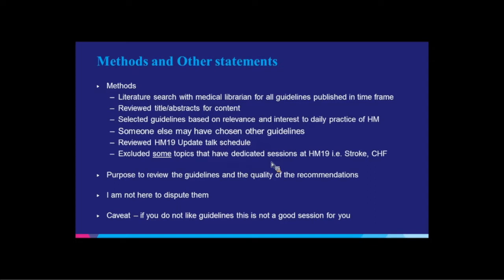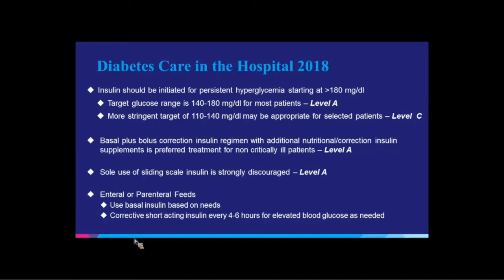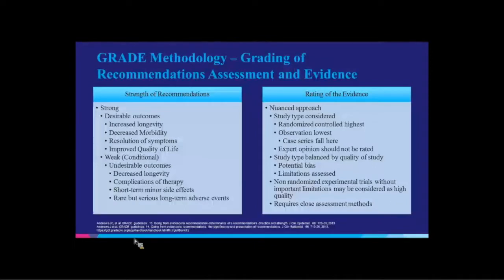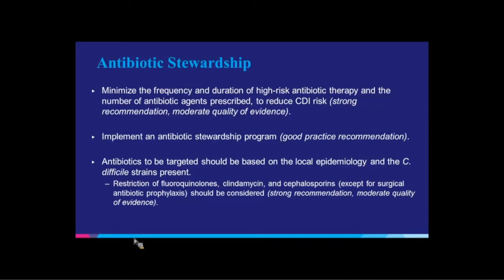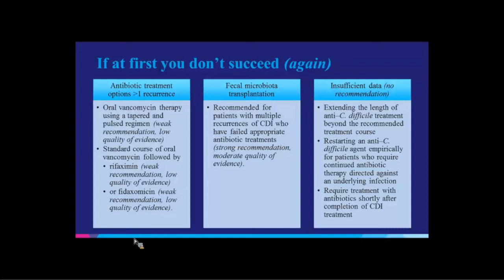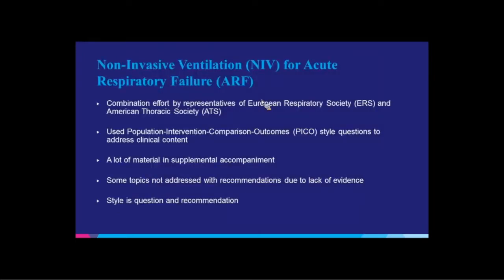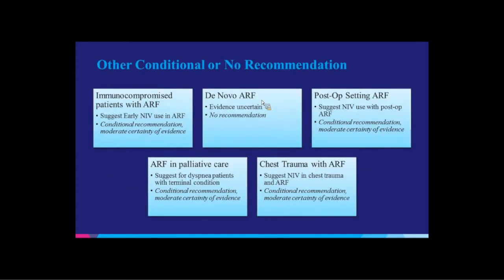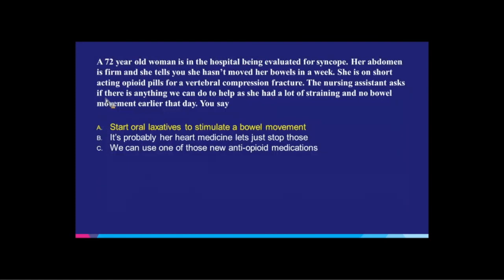Top New Guidelines Every Hospitalist Needs to Know in Clinical Practice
A Division of Hospital Medicine Grand Rounds presented by Alfred Burger, MD, Senior Associate Residency Program Director, Associate Professor of Medicine (General Internal Medicine)